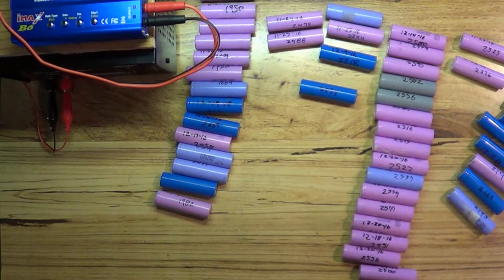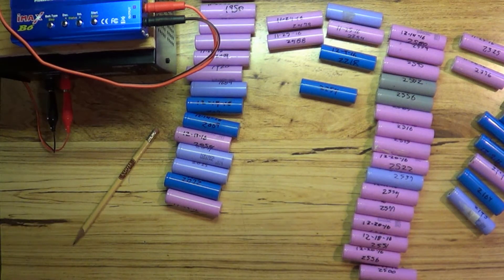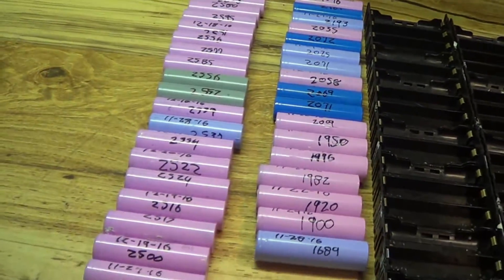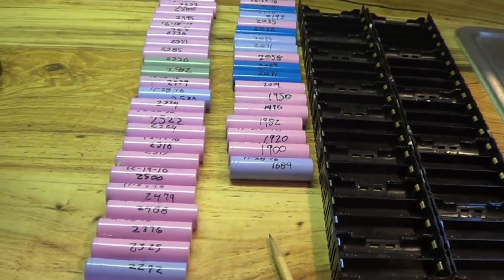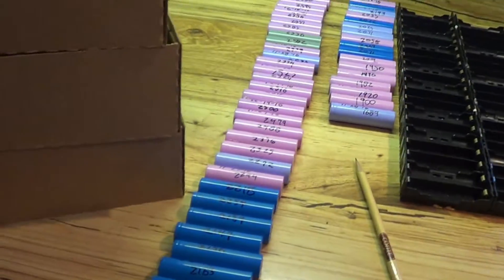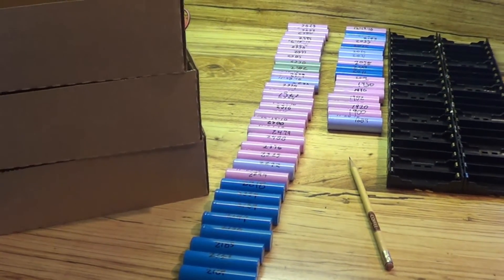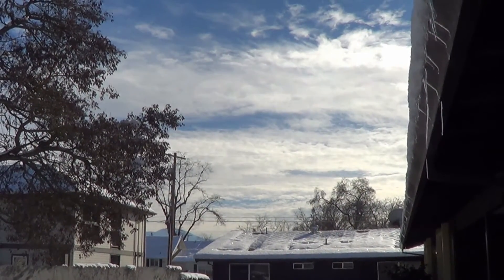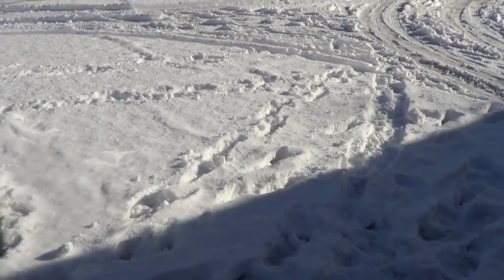DIY Solar And 18650 Lithium Battery Pack Plans to Build The BIG 12 Volt 3S Pack